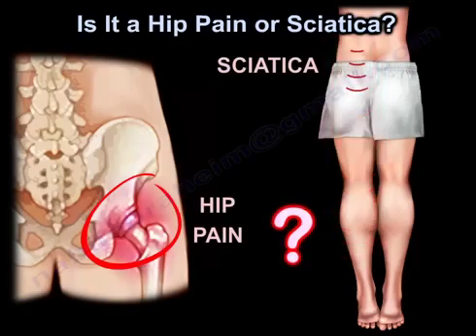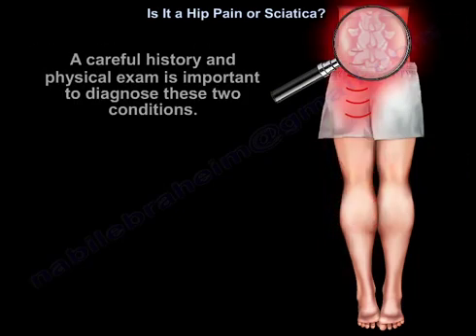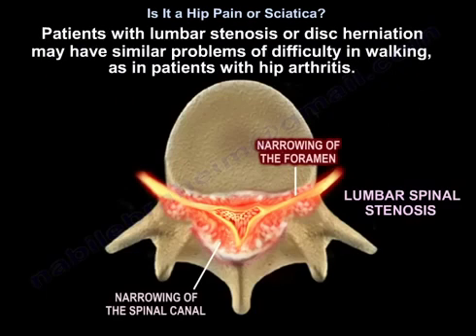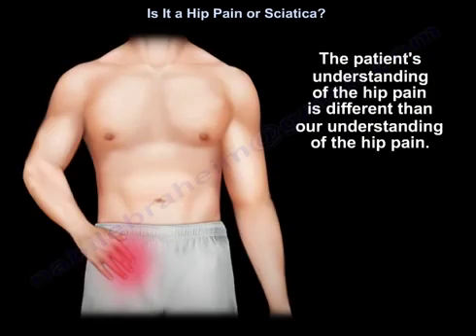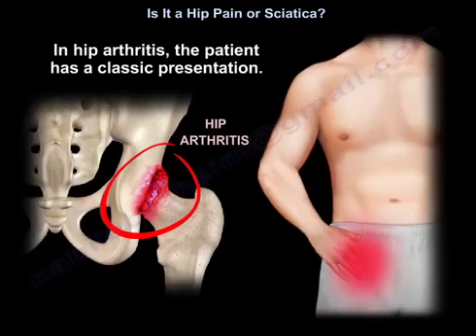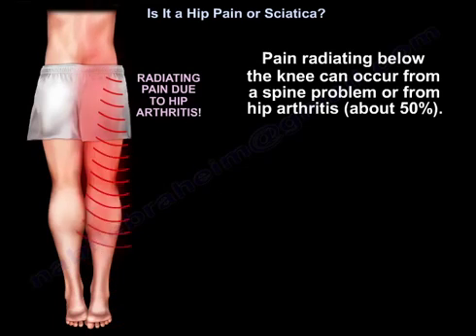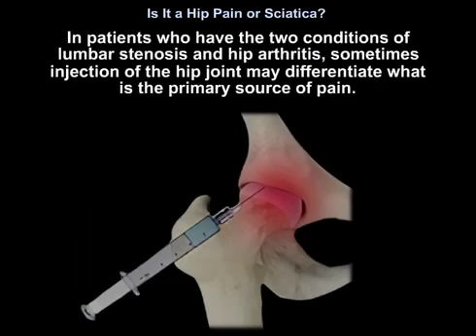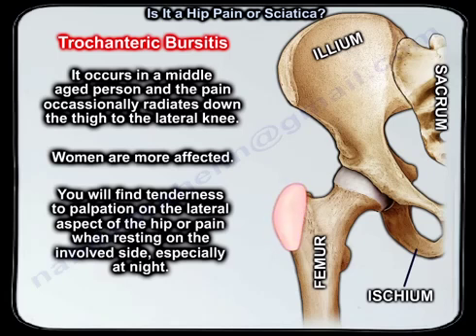Is My Pain from the Hip or the Spine?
Is it hip pain or sciatica? Hip and spine pathologies share similar symptoms, making diagnosis and treatment challenging. Arthritis in the hip and spine can coexist in the same patient, complicating the distinction between hip and spine-related problems. Patients often consult multiple physicians, undergo various imaging studies, and experience numerous procedures without finding relief.

Due to the proximity of the sciatic nerve to the hip joint, symptoms resembling sciatica can occur from either sciatic nerve irritation or referred pain from the hip. As clinicians, it is our job to determine the primary source of pain. Is it hip pain, spine pain, or sciatica? A detailed history and physical examination are key to differentiating between these conditions.

Hip pain typically presents in the groin area, while pain associated with lumbar stenosis is often felt in the buttocks. If the patient is leaning forward, this is indicative of spinal stenosis. In contrast, a limp suggests hip arthritis. Both lumbar stenosis or disc herniation and hip arthritis can present with difficulty walking, so distinguishing between these conditions is critical.

When a diagnosis of one condition is confirmed, it is important to rule out the other. If spinal problems are suspected, inquire about potential hip pain. Similarly, if a hip issue is suspected, ask the patient to point to the exact area of pain—whether it is in the front, side, or back of the hip. Be aware that patients may point to the buttock, referring to hip pain, even though the hip joint itself could be normal.

It is essential to correlate clinical examination findings with imaging results, such as X-rays and MRIs, for both hip and spine issues. An X-ray showing arthritis in the hip does not necessarily indicate it is the cause of the problem. MRI can help differentiate hip pain from spine pain, though positive findings in asymptomatic individuals increase with age. Therefore, clinical findings must be interpreted alongside imaging results.

Hip arthritis typically presents with hip and groin pain. Patients often limp and exhibit an antalgic gait. A patient with groin pain is seven times more likely to have a hip disorder than a spine condition. If a patient presents with groin pain, limping, and decreased hip range of motion, hip arthritis is likely. Radiating pain below the knee can also result from either hip arthritis or a spine problem, with about 50% of hip arthritis patients experiencing this symptom.

If a patient has a history of claudication, it points toward spinal stenosis. In lumbar stenosis, patients experience neurogenic claudication—back and lower extremity pain worsened by walking and relieved by sitting or bending forward.

Factors that exacerbate symptoms:

In spinal stenosis, standing increases symptoms.

For hip arthritis, tying a shoe can worsen pain.

The physical examination in spinal stenosis is typically normal, and patients rarely have neurological deficits. If the patient reports paresthesia or radiculopathy, the focus should shift to the spine.

In patients with both lumbar stenosis and hip arthritis, hip joint injections can help identify the primary source of pain. If the injection provides more than 50% relief, it suggests the hip as the primary source of pain. Pain over the greater trochanter is typically due to hip pathology and rarely originates from the spine. Trochanteric bursitis, which is common in middle-aged individuals, may radiate to the thigh and the lateral knee. Women are more frequently affected, and tenderness is found on the lateral hip or when resting on the affected side, especially at night.
Quizzes:

1) What is the most common location for pain in hip arthritis?

A) Buttock

B) Groin

C) Knee

D) Lower back

Answer: B) Groin

Explanation: Hip arthritis typically presents with groin pain, often radiating to the thigh.

2) Which condition causes pain that is relieved by bending forward?

A) Hip arthritis

B) Spinal stenosis

C) Trochanteric bursitis

D) Disc herniation

Answer: B) Spinal stenosis

Explanation: In spinal stenosis, pain is often relieved by bending forward or sitting.

3) Which of the following is a common symptom of hip arthritis?

A) Antalgic gait

B) Difficulty bending forward

C) Back pain radiating down the leg

D) Increased range of motion in the hip

Answer: A) Antalgic gait

Explanation: Hip arthritis typically leads to an antalgic gait due to pain during walking.

4) Which condition is associated with claudication and worsens with walking?

A) Trochanteric bursitis

B) Spinal stenosis

C) Hip arthritis

D) Sciatica

Explanation: Neurogenic claudication in spinal stenosis worsens with walking and is relieved by sitting.
5) What is the most likely diagnosis for a patient with groin pain and limited hip range of motion?

A) Lumbar stenosis

B) Hip arthritis

C) Sciatica

D) Trochanteric bursitis

Answer: B) Hip arthritis